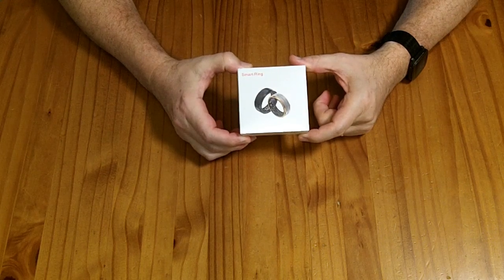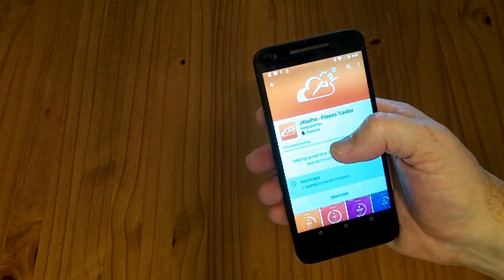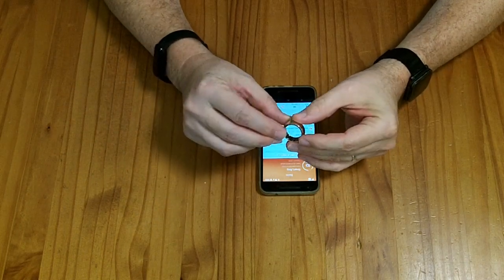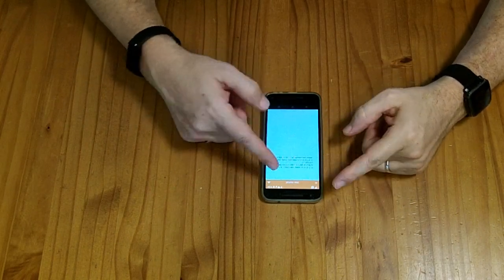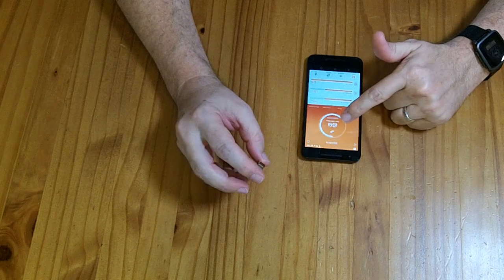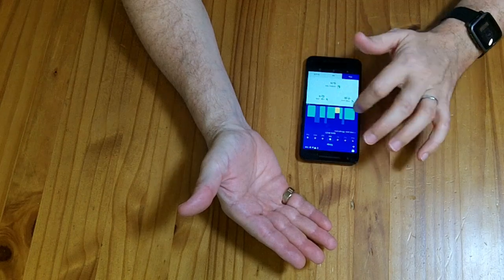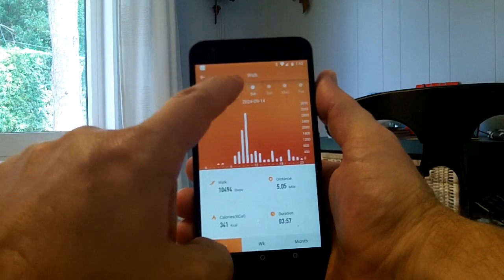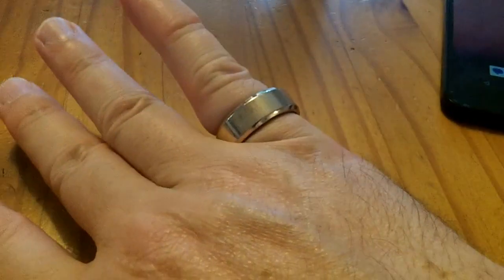Review: WIWSTON smart ring fitness tracker JYOUPRO Dialog DA14531 HR3602 $50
Smart Ring Fitness Tracker Ring for Women Men, Multiple Sport Modes Fitness Ring with Heart Rate Sleep Monitor, IP68 Waterproof Step Counter Calorie Tracking Ring for Android iOS Phone
Brand: WIWISTON

Wildly overstates step count; heartrate and percent oxygen correct.

This fitness tracking ring has an accelerometer that it uses to estimate a "step count" or measure of daily activity, as well as to detect when you are "sleeping" (not moving) or awake.   I found the step count to be wildly higher (3-4x times higher) than my other fitnes tracking devices. [You could increase your step goal to an arbitrary amount, so that the "percentage complete" would be about right.]

The pulse oximiter reading matches readings at the same time by a fingertip unit, so I trust the heartrate and dissolved oxygen numbers.

You can tell the ring to automatically take your heart-rate every 15, 30, 45, or 60 minutes, and set an "on" and "off" time so that it doesn't flash the bright light on your hand when you are trying to sleep at night.  [You can also trigger a manual heartrate read at any time from the phone app.]

However, the ONLY way to get a blood oxygen reading is to manually trigger it on the phone app.

I found the "sleep tracking" to be functional, but it appears to underestimate your sleep time by 15-30 minutes, as it appears to wait for a longish period of inactivity before beginning the sleep session (e.g. all of my sleep sessions started 15-45 minutes after I feel I actually went to sleep.).  It does a relatively good job of figuring out when you get up (I'm not sure how well it would detect relaxing in bed vs actually getting up and walking around).   It makes a distinction between "heavy" and "light" sleep, and I have no idea if those distinctions are accurate.  A few times when I got up in the middle of the night, it detected it...but a few other times it tagged me as waking up for a while when I don't remember waking up, and was probably just tossing and turning around.  So the sleep data is useful as a "relative" measure of your sleep from night to night, but may not line up exactly with the actual ground truth.

The app is functional, and you can use it in "guest mode" without creating an account or logging in. It stores data and presents graphs/charts of daily, weekly and monthly history.

It also has an "exercise" mode where you can start/stop an exercise tracker that uses the GPS on the phone to draw a map of your walking/biking/kayaking route. [But this feature works without the ring, it's in the app only.]

The one "cool trick" is that the app has a "selfie mode" where it will take a photo when you "wave" the hand with the ring on it. [This does NOT work with the native camera app, the fitness app takes the photo itself, so no extra filters are available, but you can import the photo from the phone's storage to other apps.]

A full charge lasted me just over 10 days, even with the power hungry "read my heart-rate once every 15 minutes" setting turned on.

Overall the ring hardware is easy to wear and does a good job collecting data.  I believe that some of the step/sleeping inaccuracies could be solved with software improvements on the analysis of the data on the phone app, but I'm also not convinced that an update to the app will be forthcoming.  It does NOT tie into the Google Fit ecosystem, so all of your data lives only within the app.